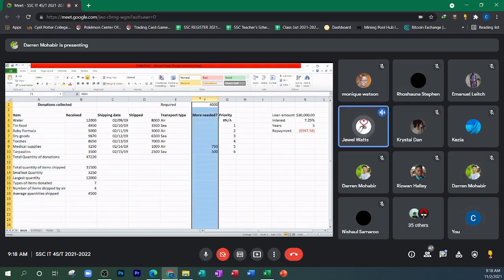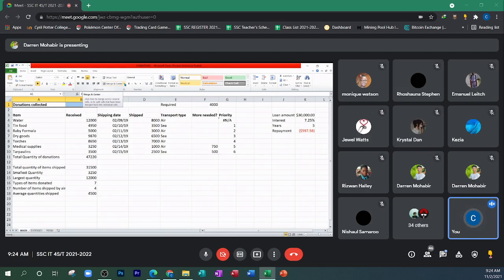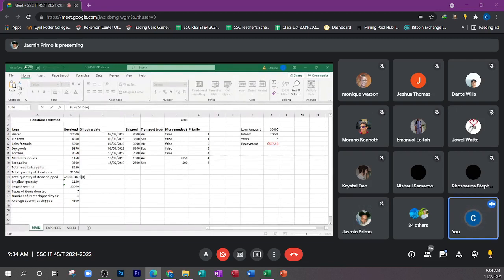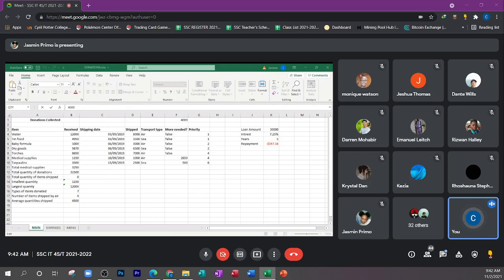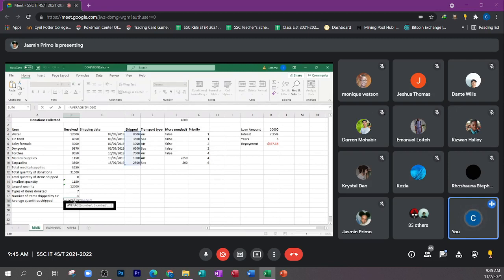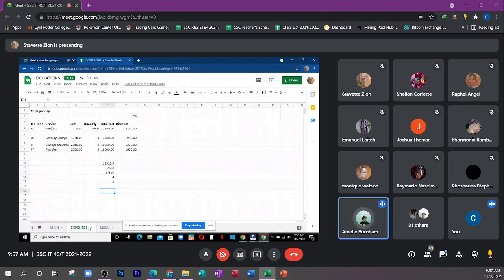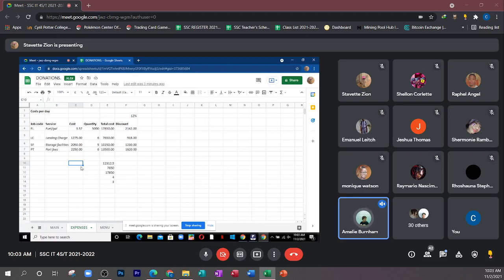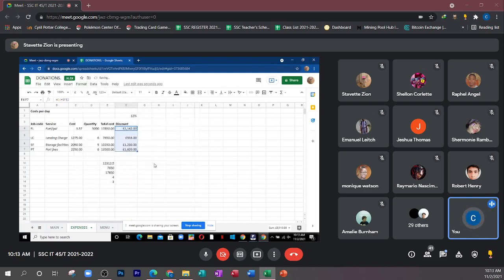7.3 Exercises Part 1 - 02/11/2021